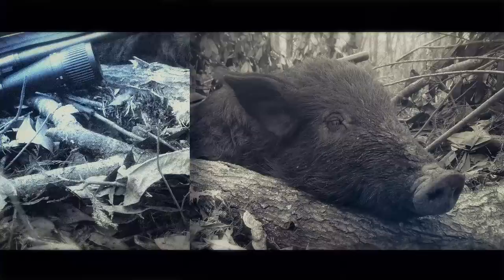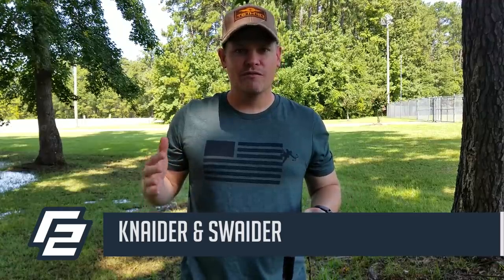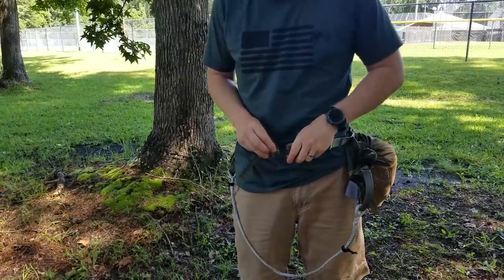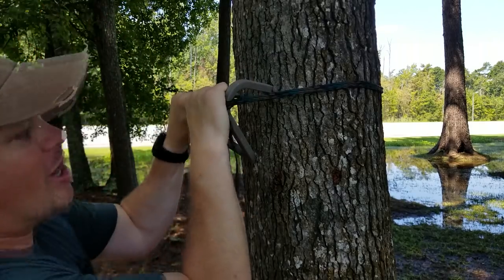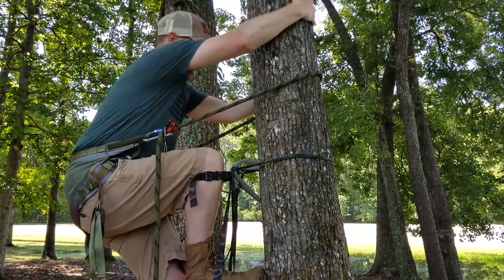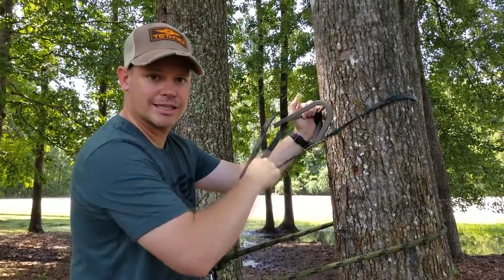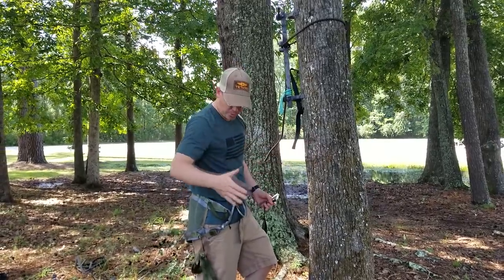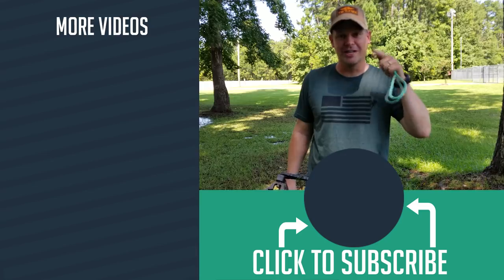Is this the ultimate mobile climbing setup?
I'm using the climbing stick version. The WE SteppLadder version is too risky and I don't recommend it.

This might be the ultimate public land legal climbing method for run-n-gun mobile hunters. If you hunt with a tree saddle this method might work for you.

You can get a full saddle hunting setup from Tethrd.

Learn more about saddle hunting at SaddleHunter.com

HUNTING STUFF
4th Arrow Camera Arm
Stealth Cam